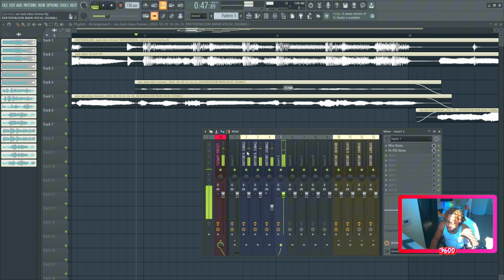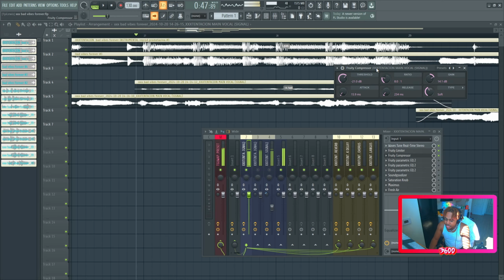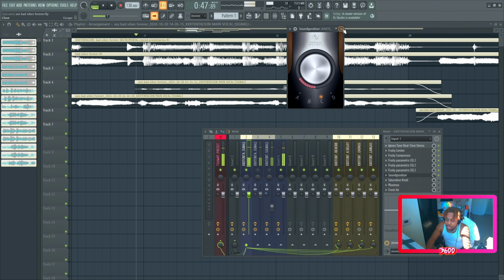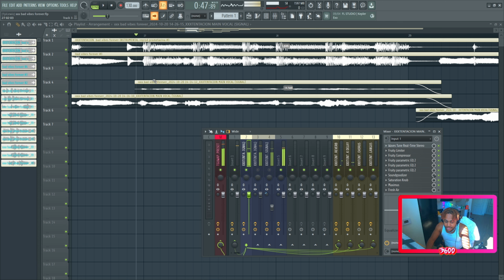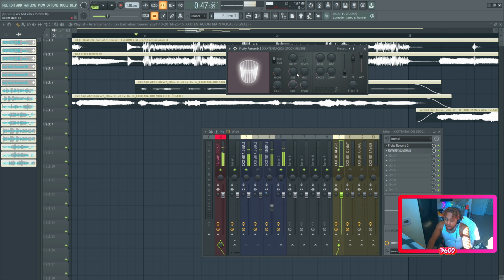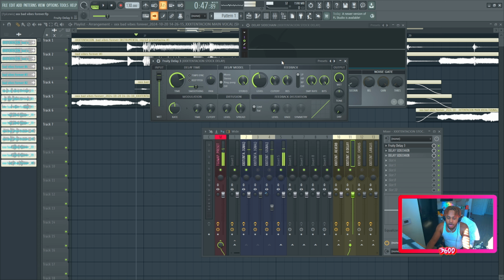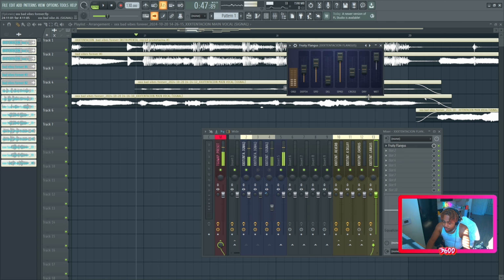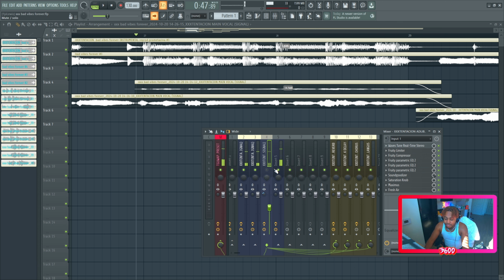HOW TO MIX VOCALS LIKE XXXTENTACION IN FL STUDIO! (STOCK PLUGINS) **2024**